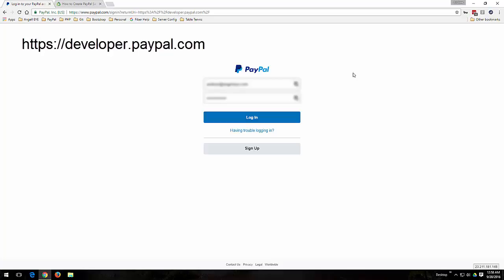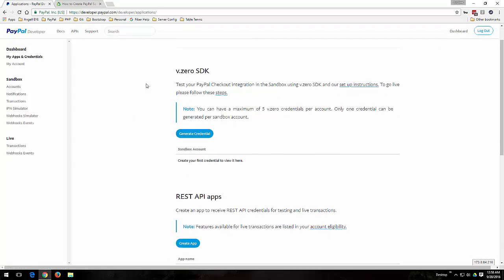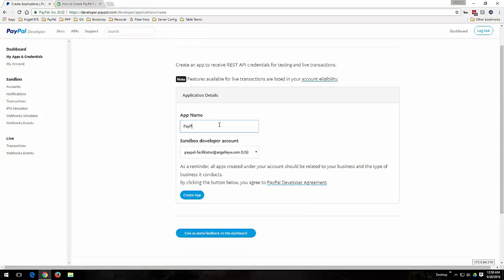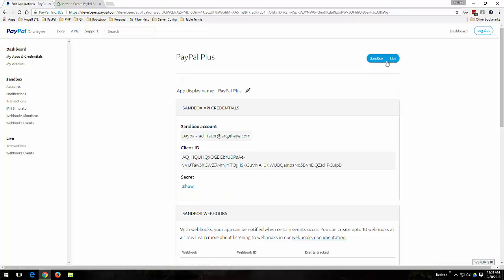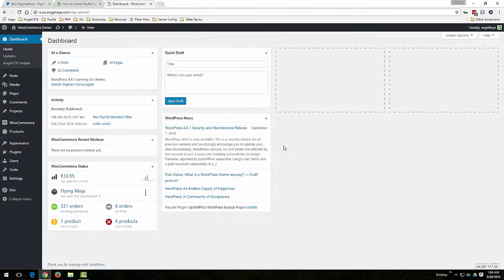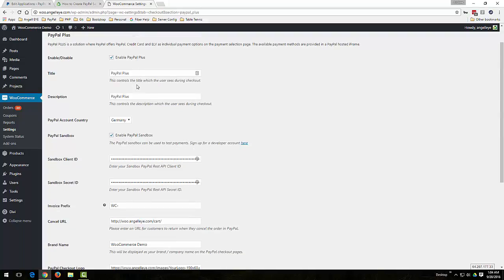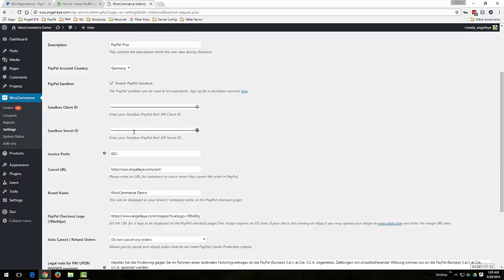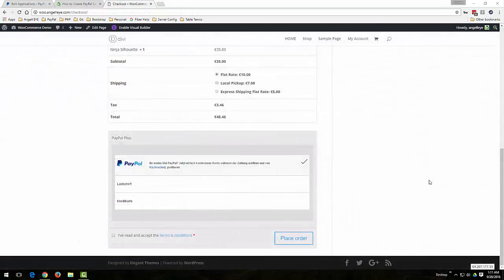PayPal Plus for WooCommerce Setup Guide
Learn how to setup PayPal Plus in WooCommerce for accepting PayPal, credit cards, pay by invoice, and more.

PayPal Plus is for PayPal accounts in Germany, Mexico, and Brazil.